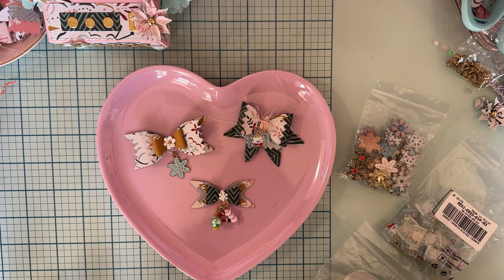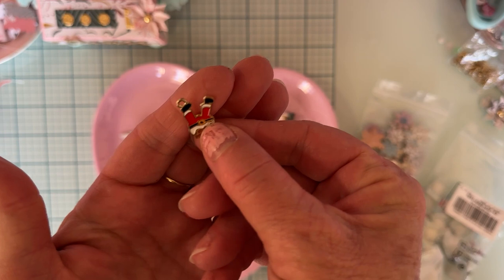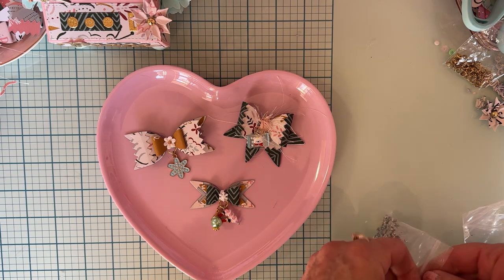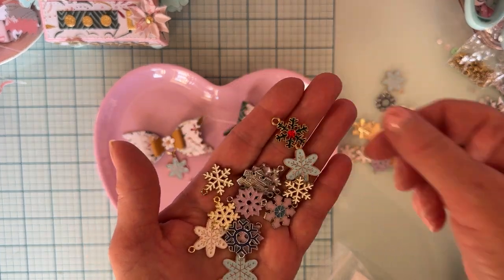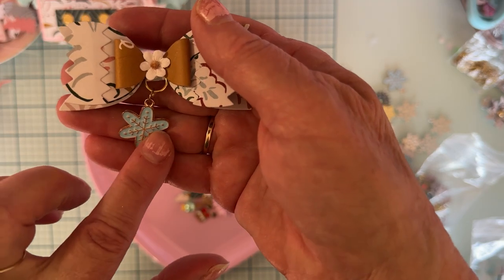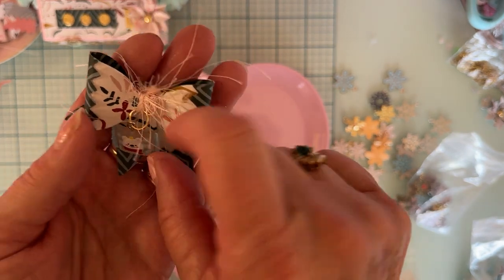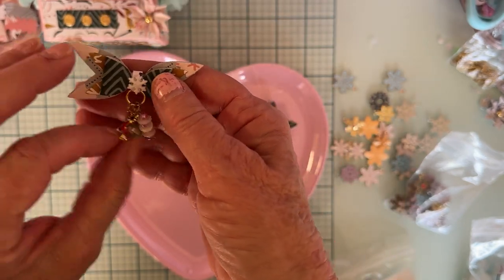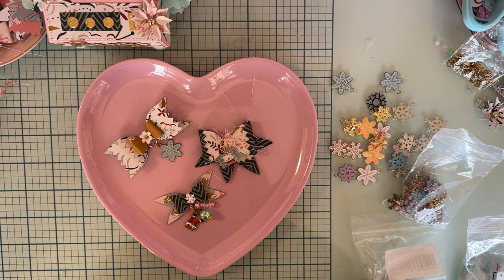Small project share using Beebeecraft charms.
Links to the products I received
snowflake charms

You tube program link, if you have more than 100 YouTube followers you can do collars and receive free products.

Polkadot10

Monti Gale
910 West 200 South